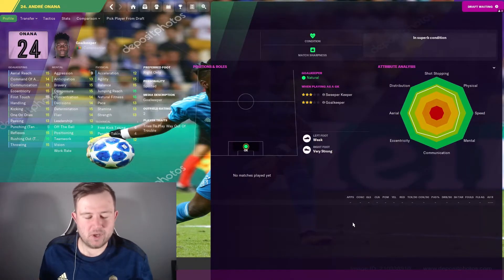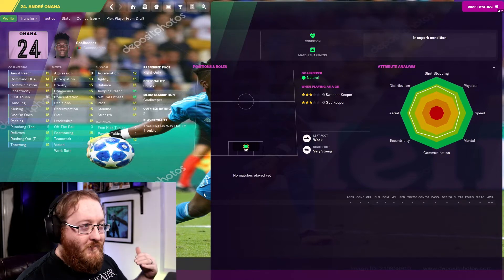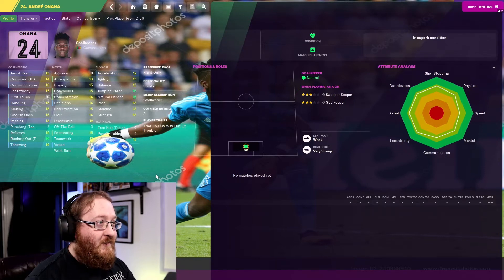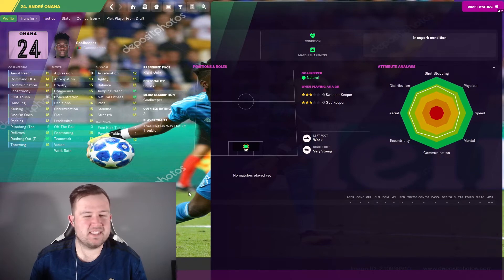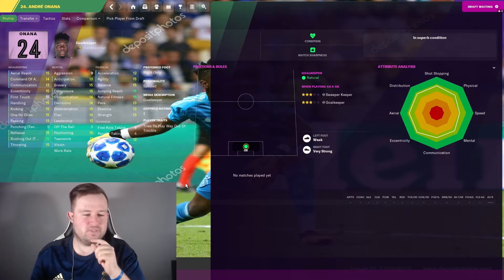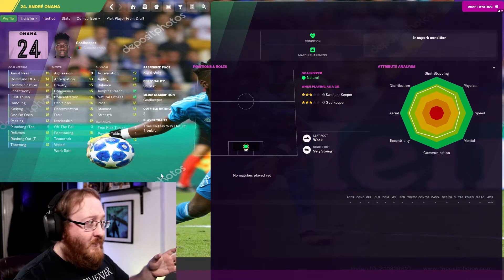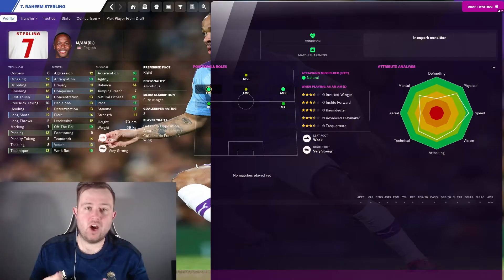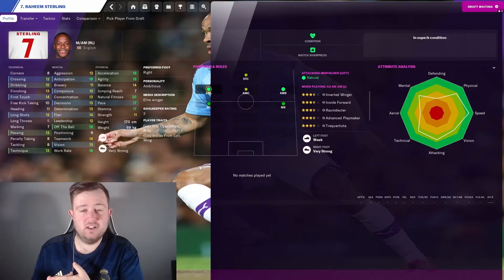The Best Draft Players in Football Manager 2022!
Draft Mode has become a really popular game mode in Football Manager over the last couple of years! In this video, Pumpster FM and I go over some of the best draft players in Football Manager 2022! These are the best picks in FM22!

Pumpster FM has been a key figure behind the scenes for many draft competitors including helping Curty win THREE draft tournaments. Pumpster is the guy when it comes to knowledge of tbe best draft players to have on your team!

We also have a Discord Sever with a great bunch of guys!